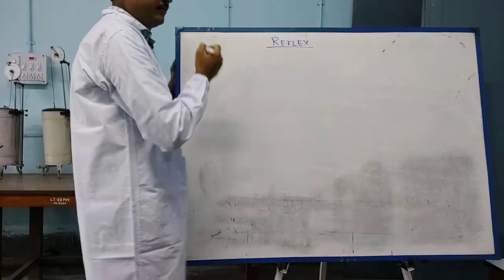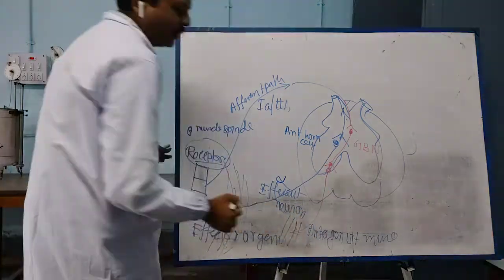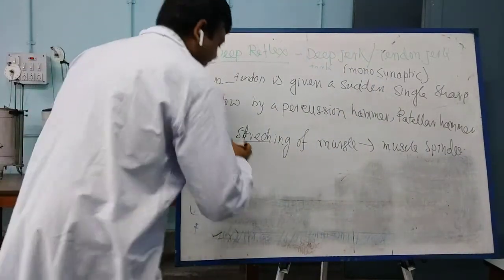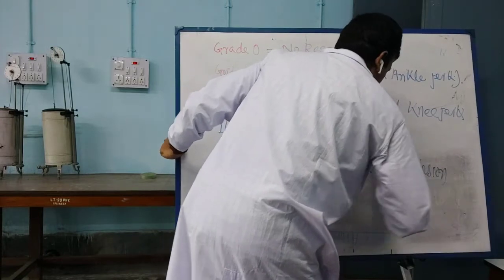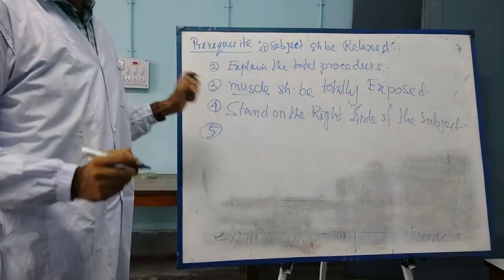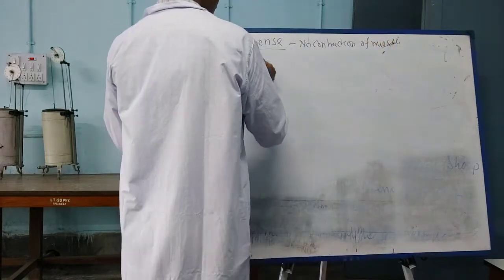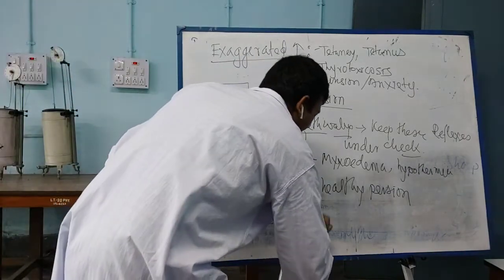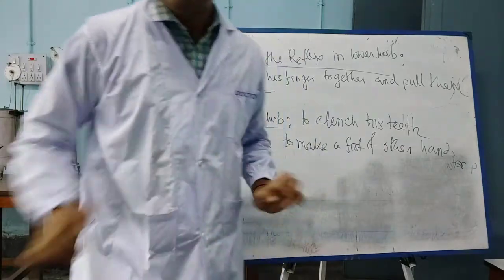Class 13: Examination of Motor System (Reflex-I)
This is a series of demonstration of UG Clinical Physiology Practicals. Here is the 13th Class on Examination of Motor System.